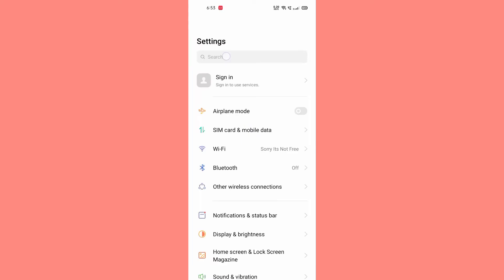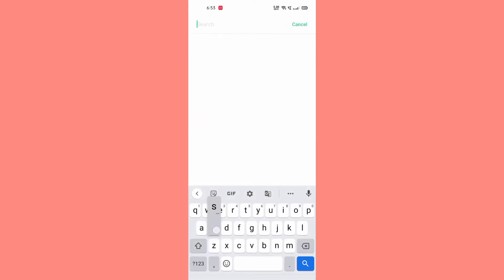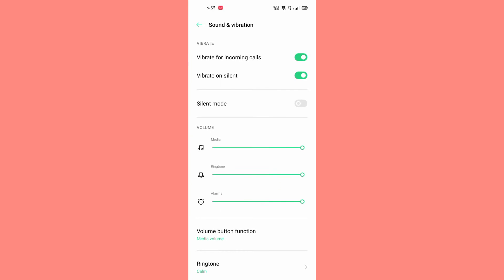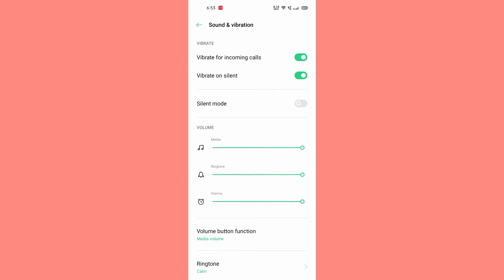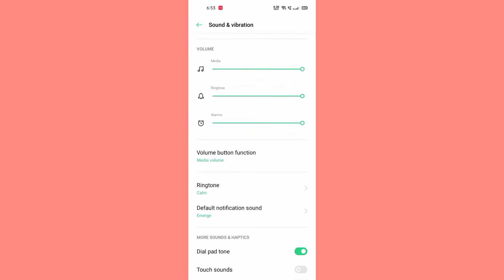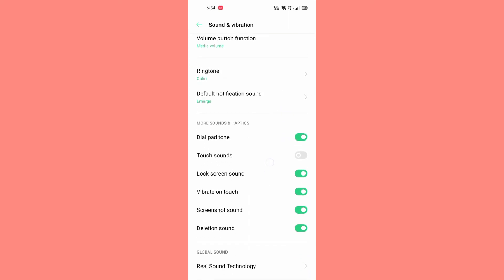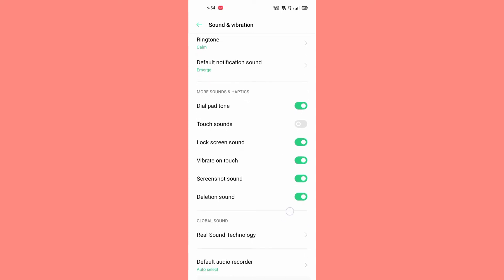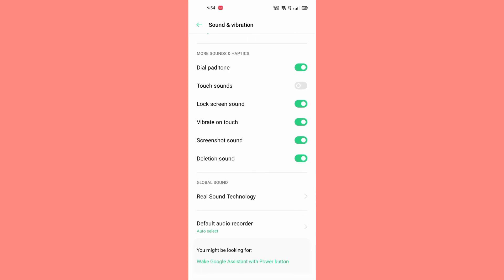Oppo Reno 6 Pro Voice Problem solve